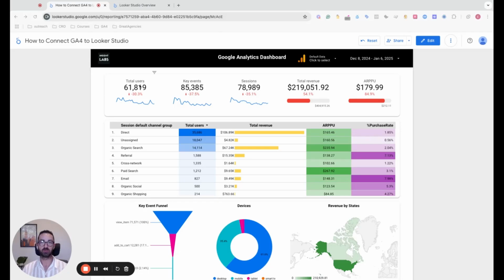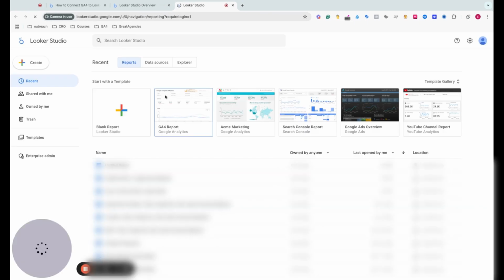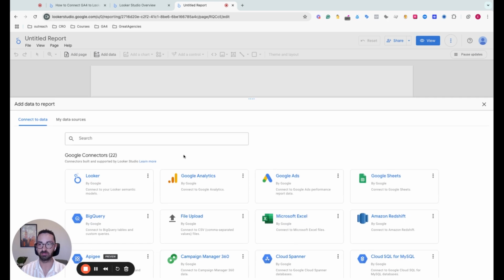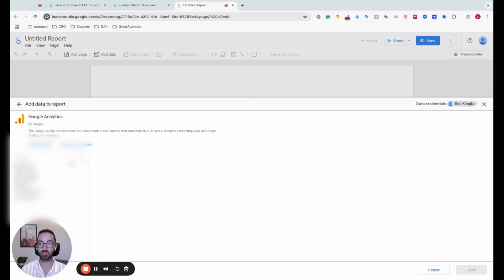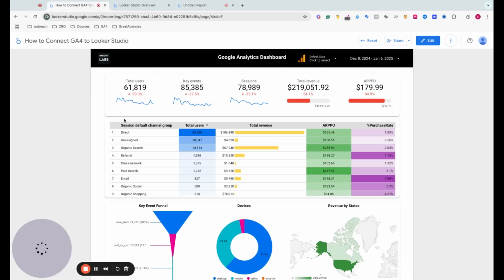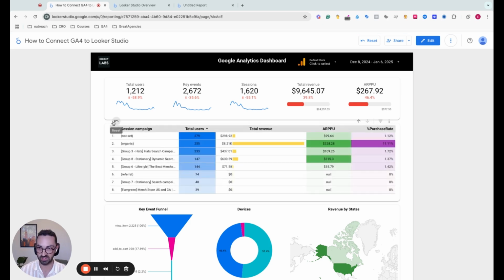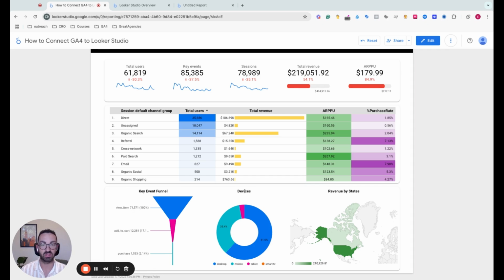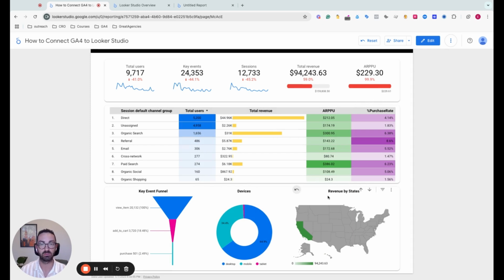How to connect GA4 to LookerStudio (Step-by-Step Tutorial)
By the end of this quick tutorial, you'll have your GA4 data integrated into Looker Studio and ready to update the showcased dashboard.